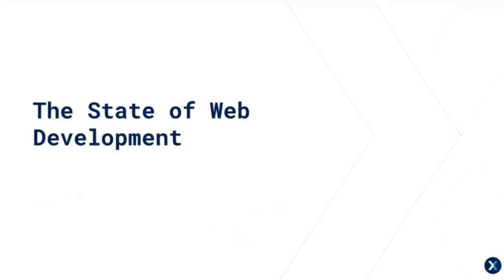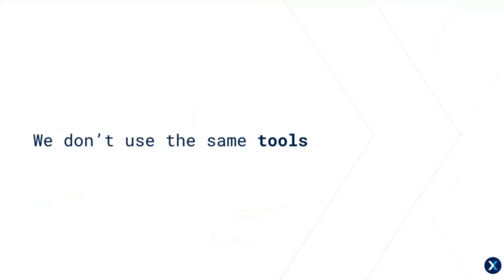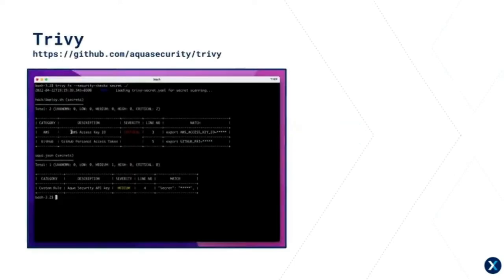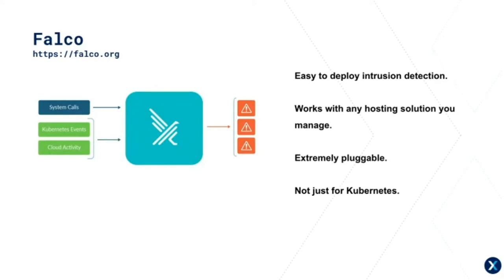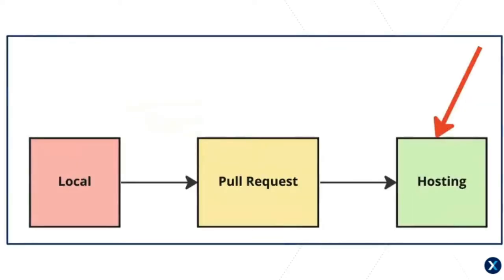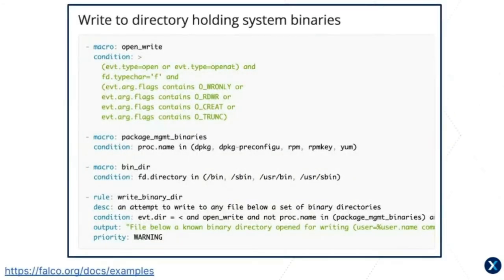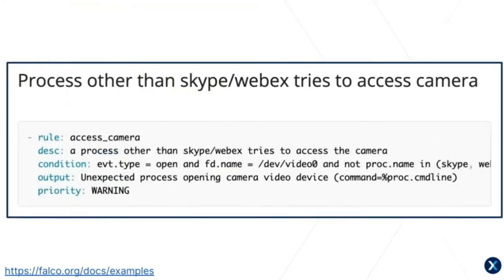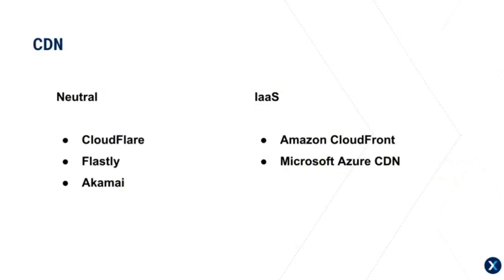The Pragmatic Guide to Defending Drupal / Web Tools & Technologies / Nick Schuch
The Pragmatic Guide to Defending Drupal
Nick Schuch
Time: Thursday 20th October 14:05-14:40
Room: Ballroom 2
Track: Web Tools & Technologies
Defending Drupal from malicious actors is difficult since it requires a deep knowledge of the application, hosting platform, and development cycle, all of which are rapidly evolving with the Cloud Native landscape.

This talk will provide attendees with a better understanding of Cloud Native Security and the next steps on how they can secure their applications.
Recorded by Tomato Elephant Studio